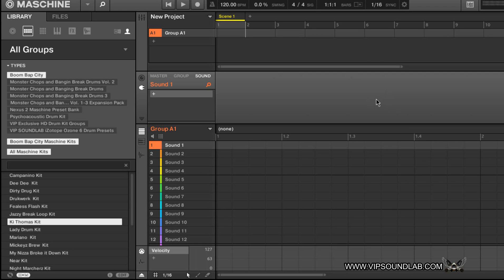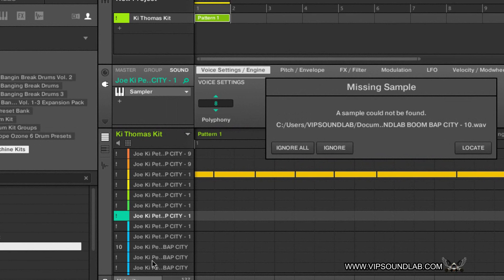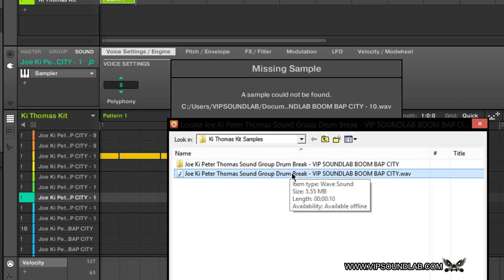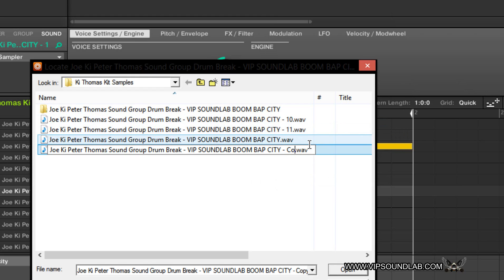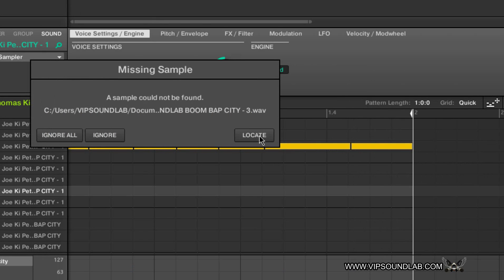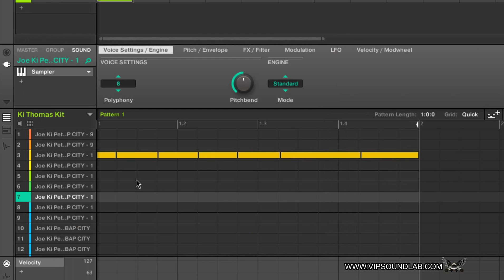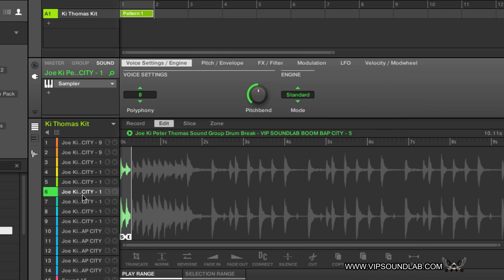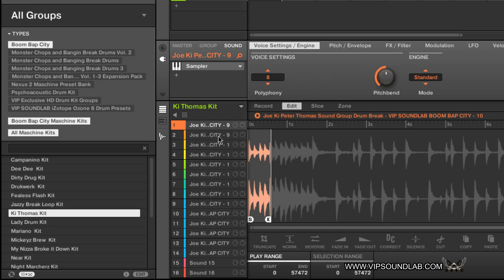Maschine 2.3 Tip & Trick How to Fix Lost Missing Sample Chops The Easy Way